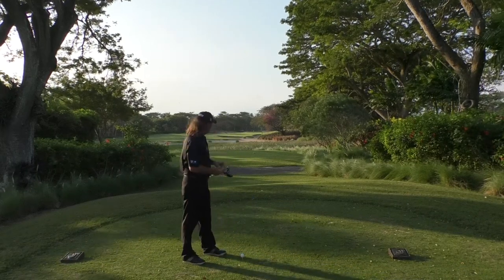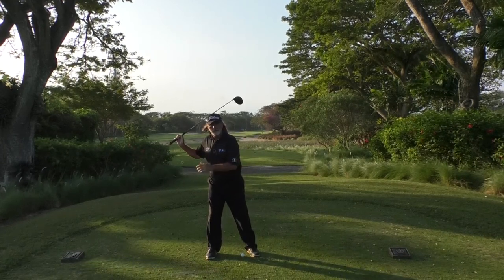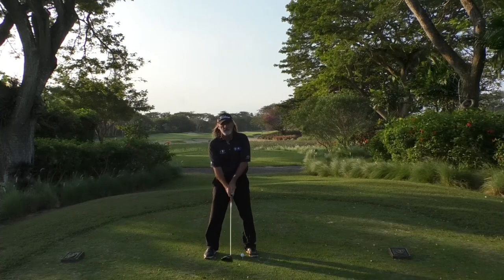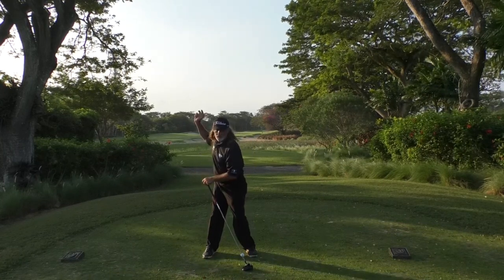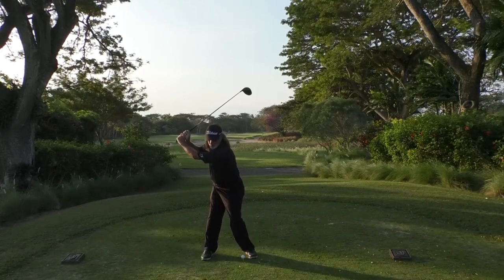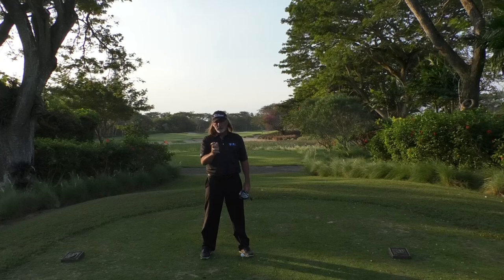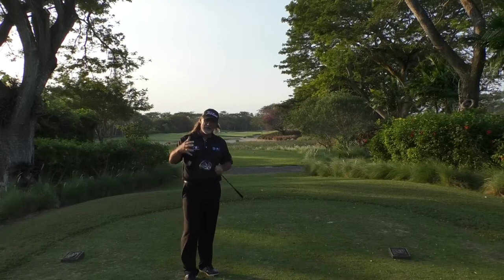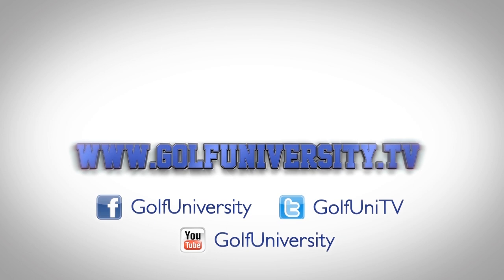How To Stop Drop Kicking Your Driver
Stop Drop Kicking the Golf Ball with Your Driver in this Basic, Simple, Easy and Repeatable Golf Swing Lesson. Become More Consistent with Your Driving in this How To Stop Drop Kicking Your Driver Golf Swing Lesson from Golf University’s Head Coach, Lawrie Montague.

Lose 4 shots (or more) from your handicap in 3 months or less!